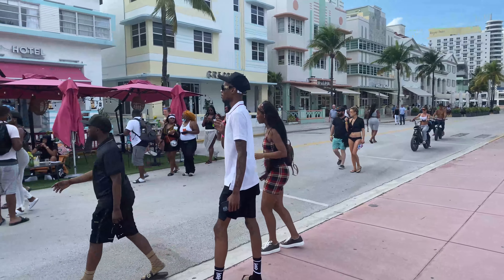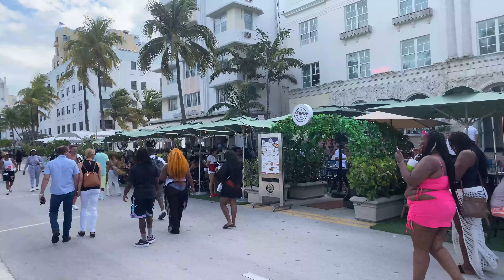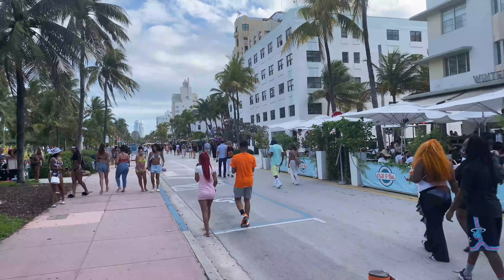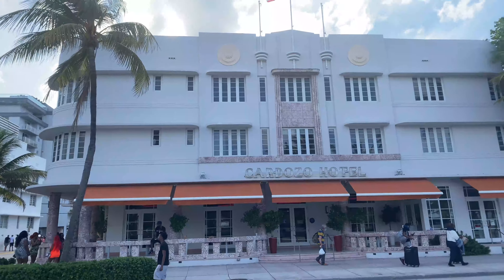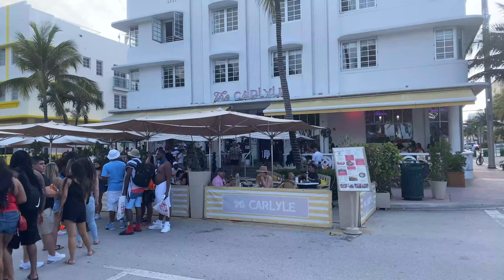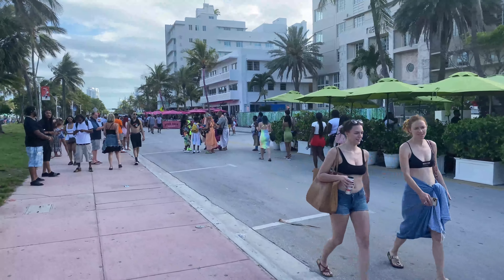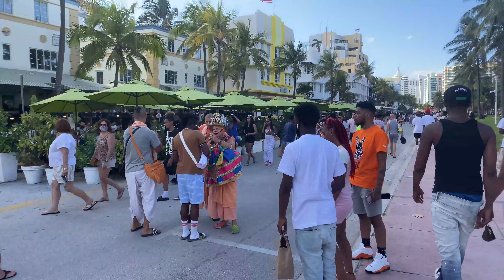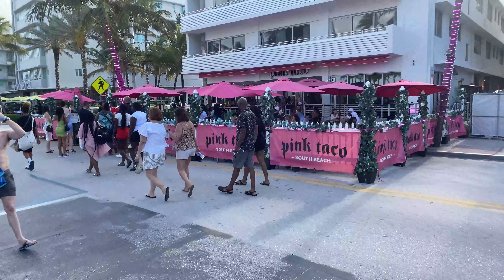OCEAN DRIVE WALKING TOUR in Miami Beach 4K 2021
Let's take a fun walking tour along the world famous Ocean Drive in South Beach Miami! Lots of people watching and activity to be seen.

Ocean drive is one of the  most popular areas of Miami, a promenade lined with many Art Deco buildings, restaurants and hotels. It is also the location of the formerly known Versace Mansion, now known as The Villa Casa Casuarina At The Former Versace Mansion.

Several popular movies were also filmed on Ocean Drive, including Scarface, Charlie's Angels, Marley and Me, There's Something about Mary and many more!

Recorded in May 2021 in 4K.

Did you love this video? Let me know!

I hope you enjoyed walking with me along Ocean Drive South Beach Miami!

►Get 15 Things To Do in Miami Guide & Invites to Miami Events

If you're new to my channel and videos, hi! I'm Camille, and I make weekly videos about Living in Miami. I'm originally from the Caribbean and have been living in Miami and South Florida over 15 years now.

Main Camera
2nd Camera
Tall Tripod

Video Edited by Cody Snider, @codysniderlol on Instagram